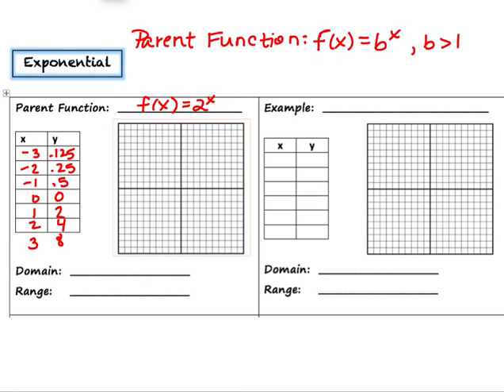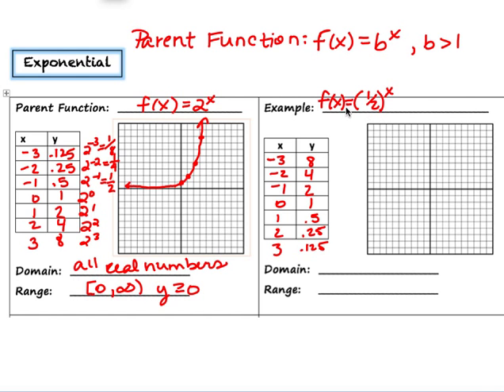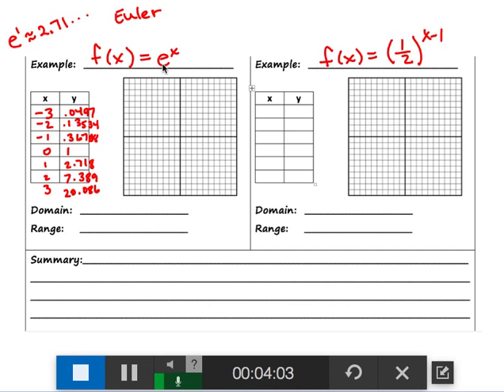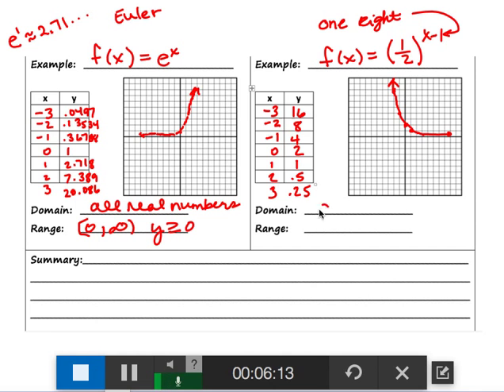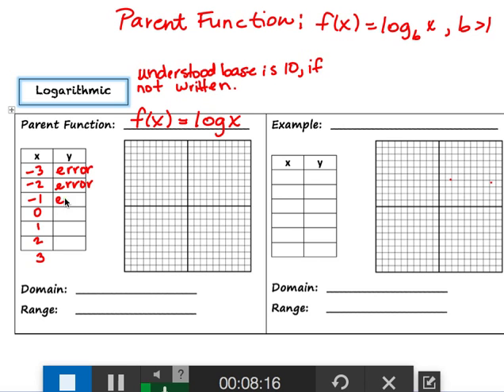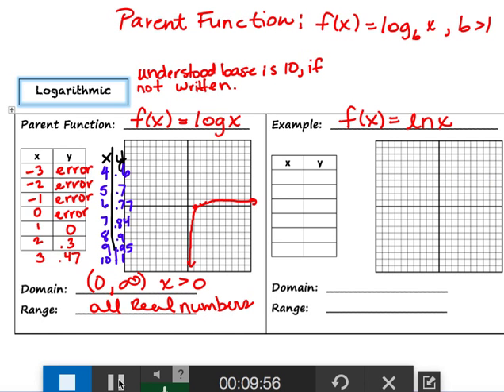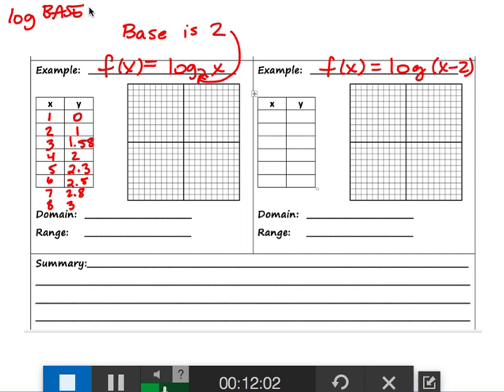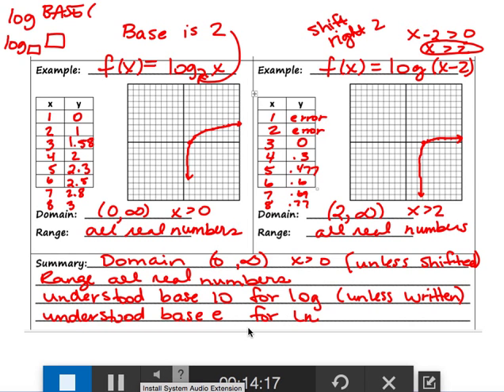Summary of Functions (Exponential and Logarithmic)